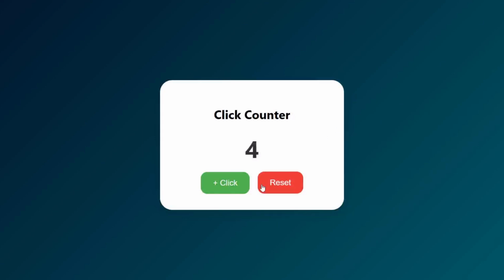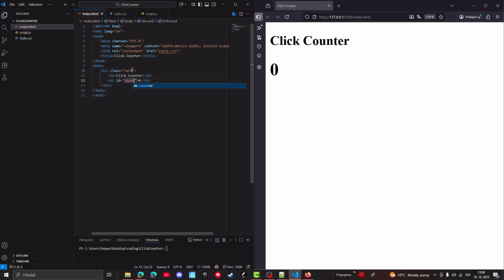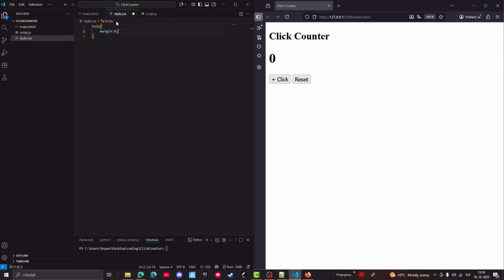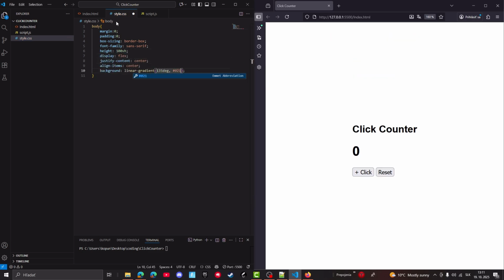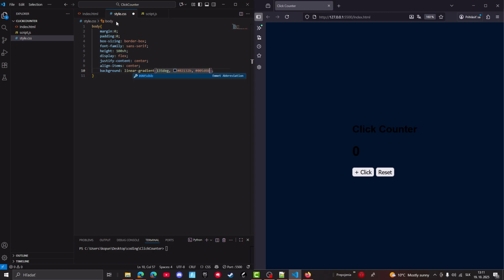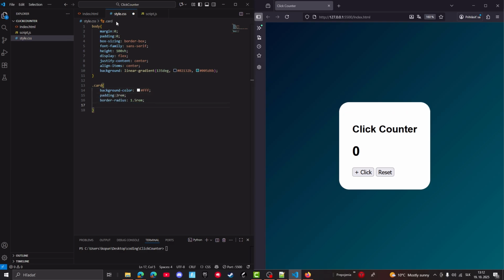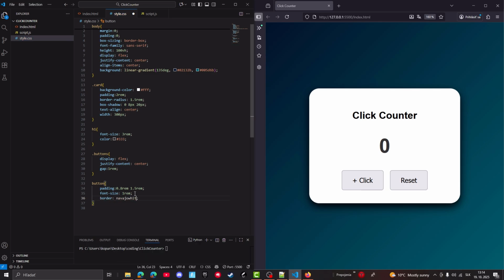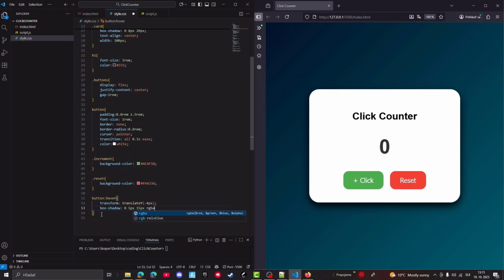⚡ Simple Click Counter using HTML, CSS & JS — Beginner Tutorial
🔥 Learn how to build a Click Counter App using HTML, CSS, and JavaScript in under 3 minutes!
This beginner-friendly project is perfect for anyone learning DOM manipulation, event handling, and basic interactivity in JavaScript.

💡 What You’ll Learn:

✅ Update content dynamically with JS
✅ Handle click & reset events
✅ Style a responsive UI with CSS
✅ Perfect mini project for your portfolio 🚀

🧰 Technologies Used:

HTML5 🟧
CSS3 🎨
JavaScript ⚡

📦 Project Type: Frontend Mini Project